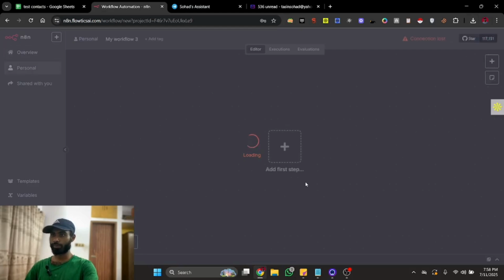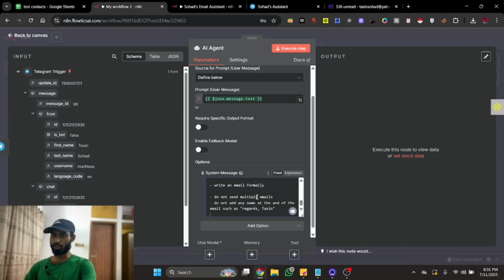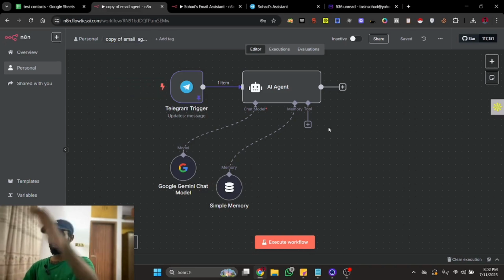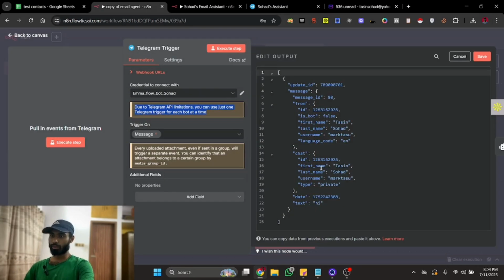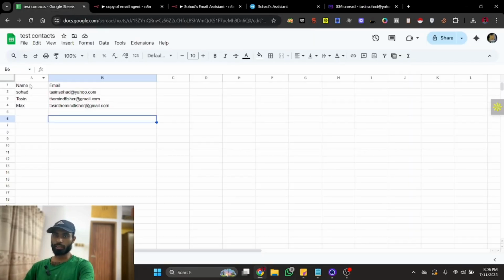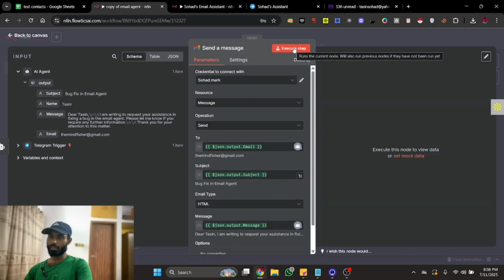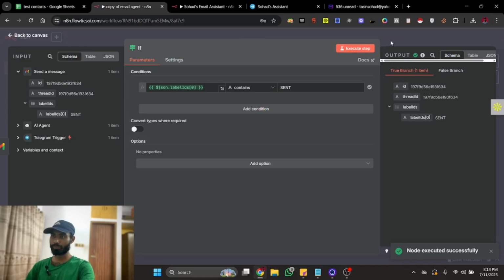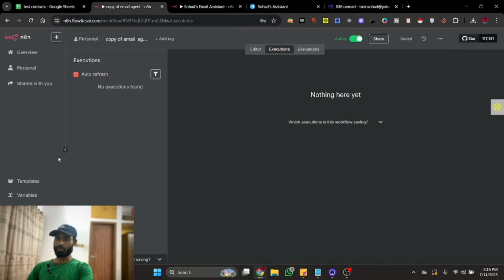I have built an Email Agent in 15 minutes using n8n | AI agent